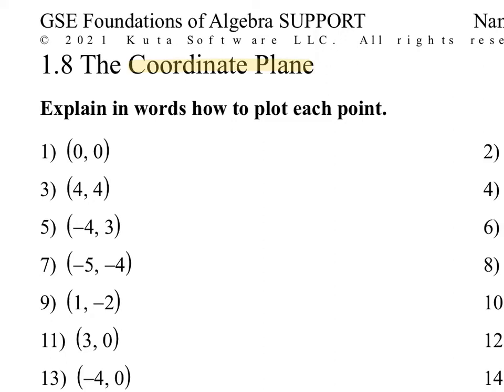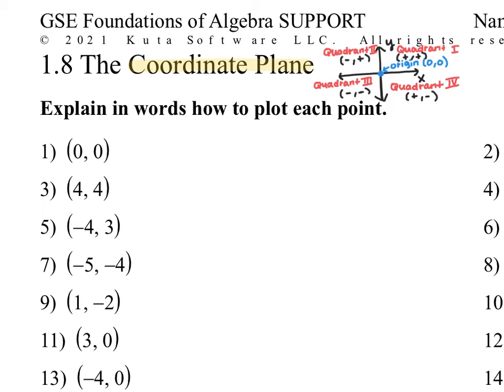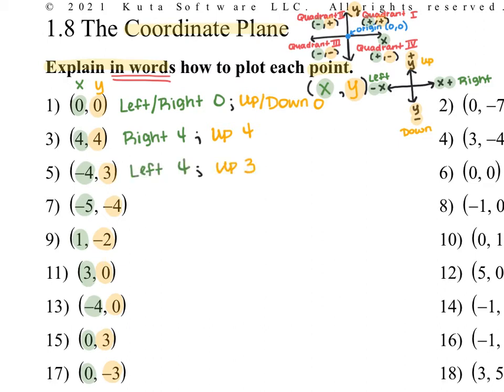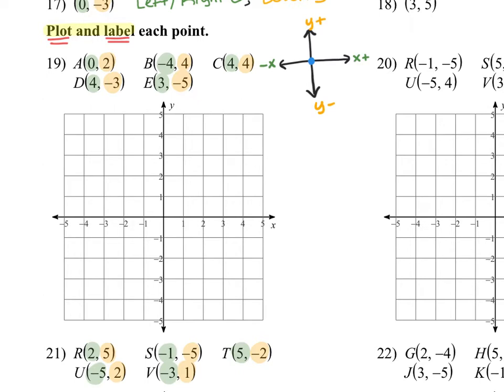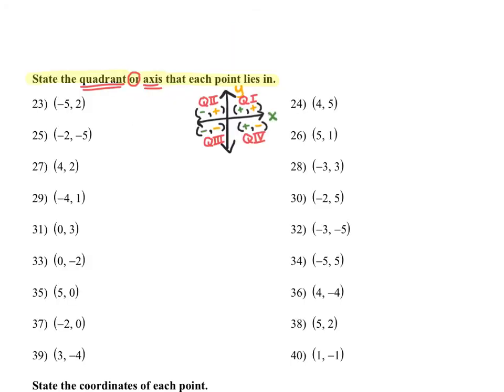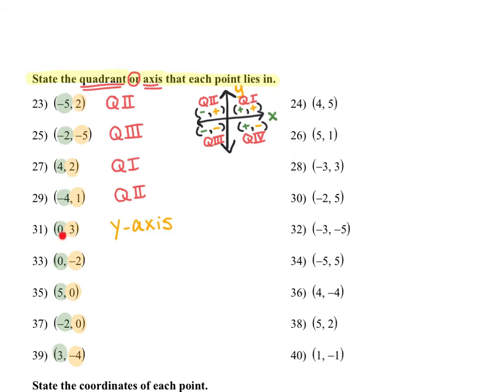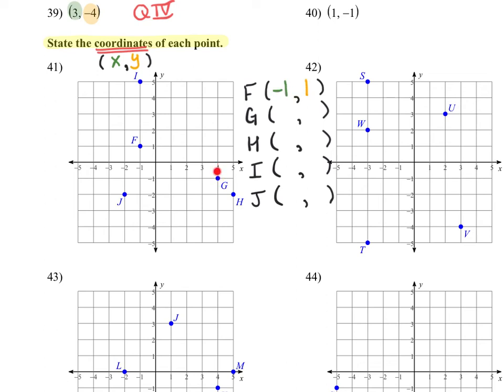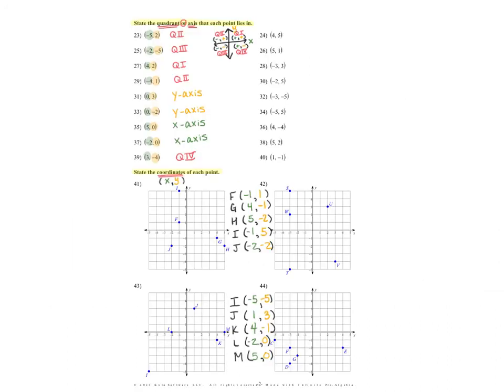1.8 The Coordinate Plane